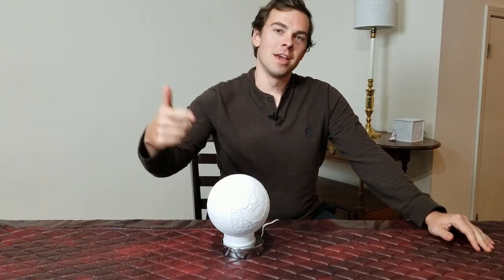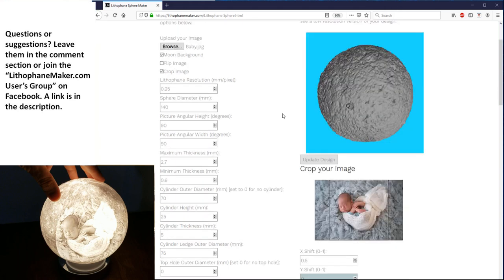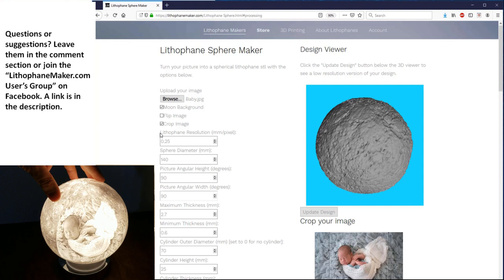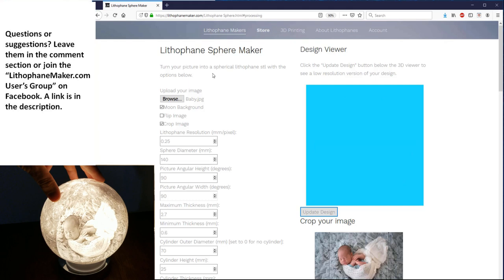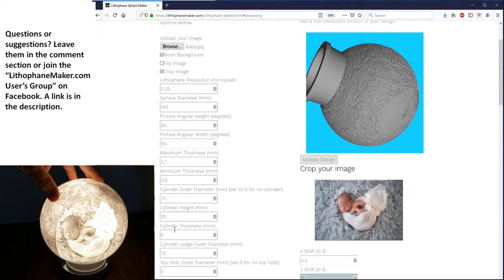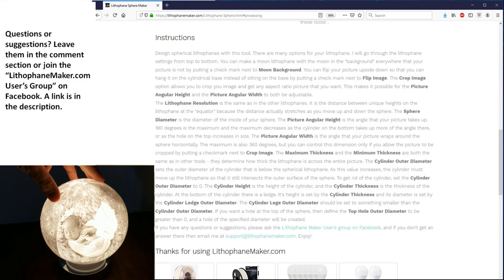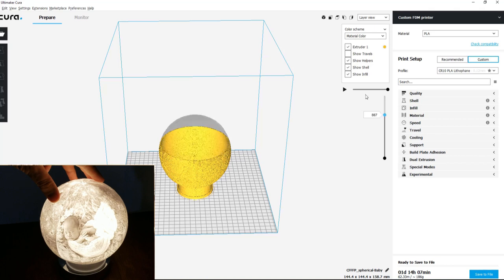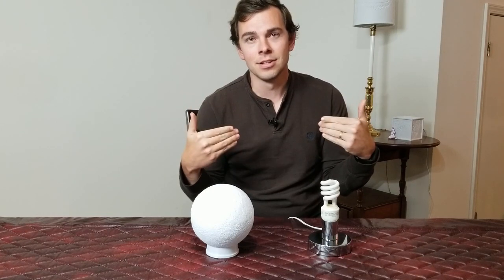Moon Lithophane Lamp 3D Printed on my CR10S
Check out all of the lithophane tools and be sure to use the BEST and ONLY filament formulated for lithophanes